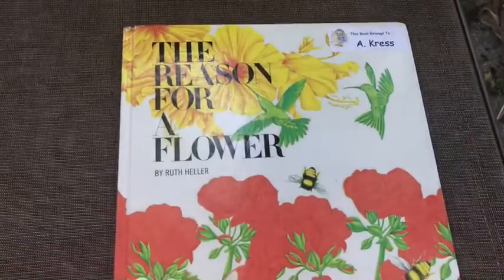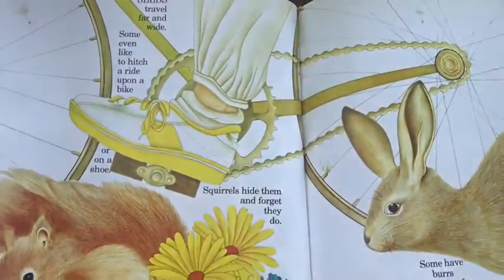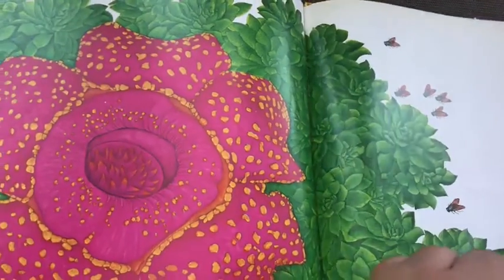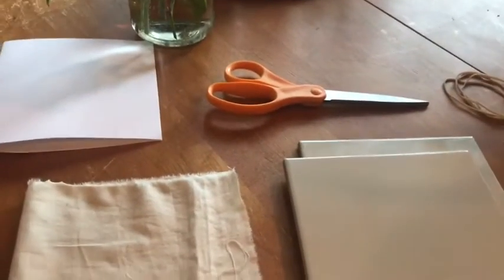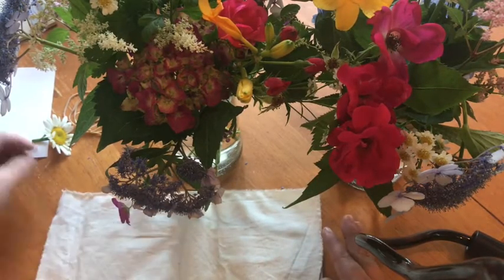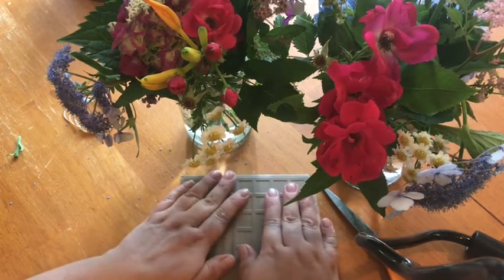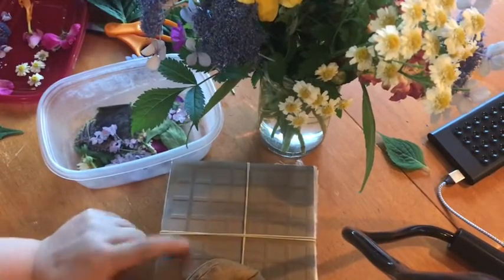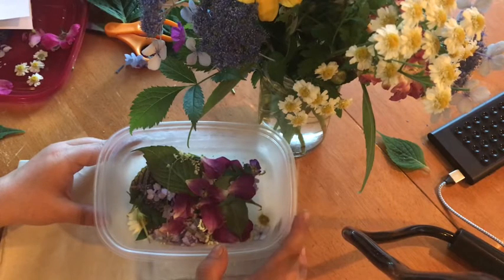The Reason For A Flower/ drying and pressing flower specimens